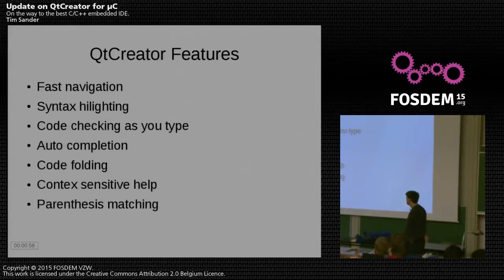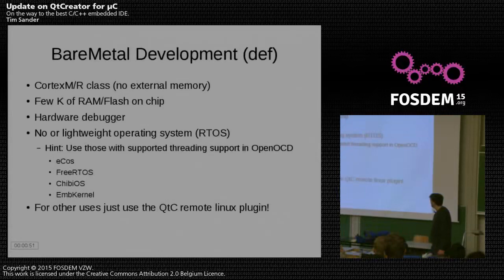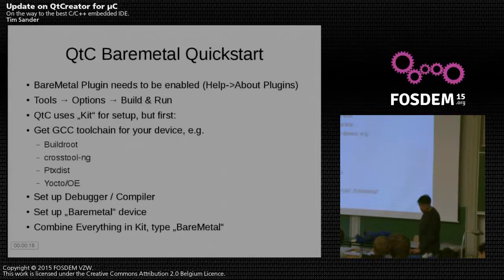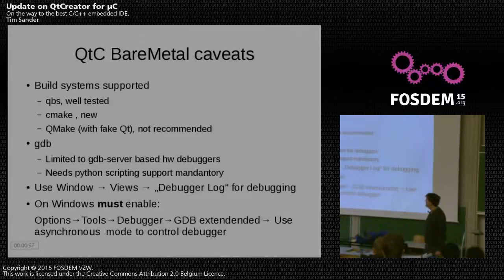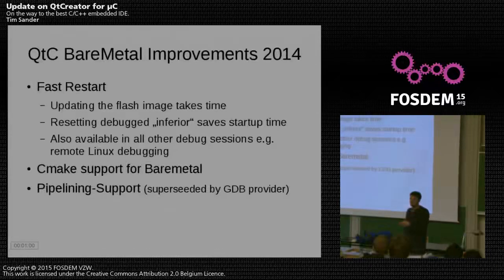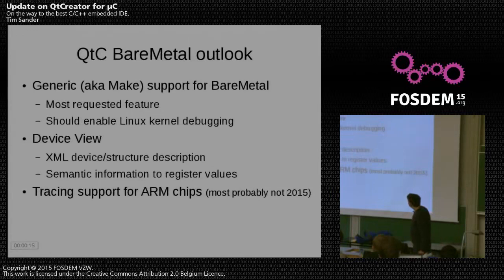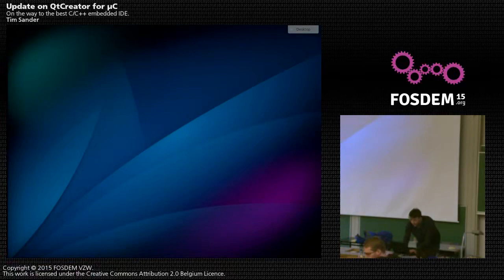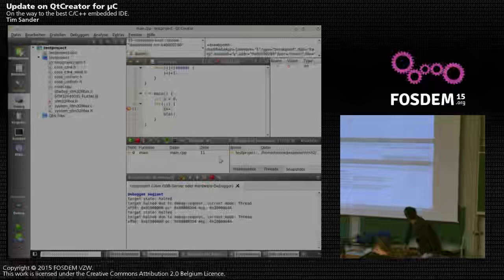Embedded Uc Qtcreator